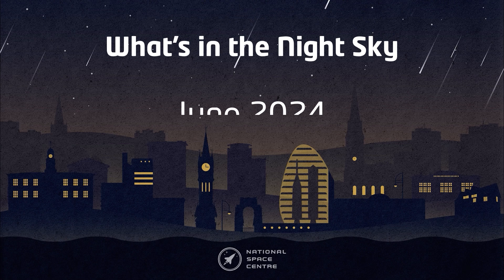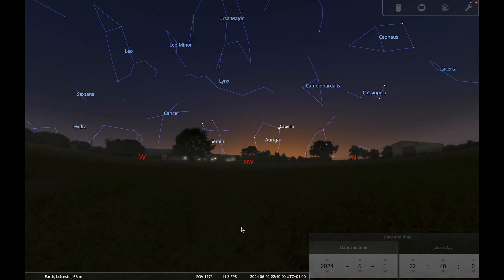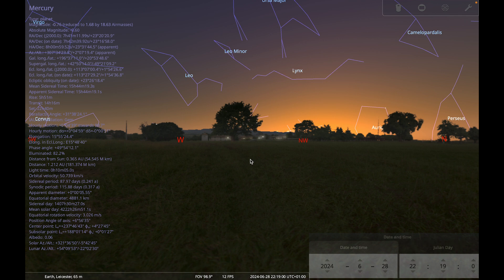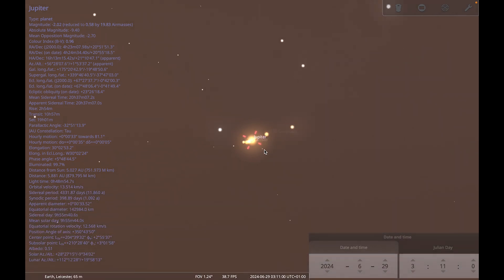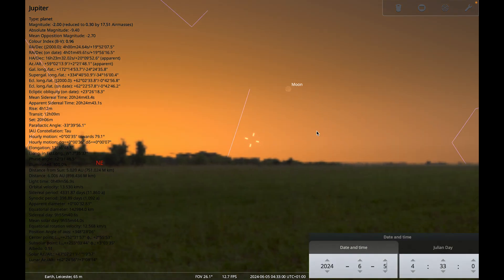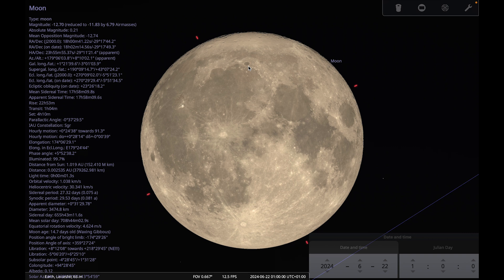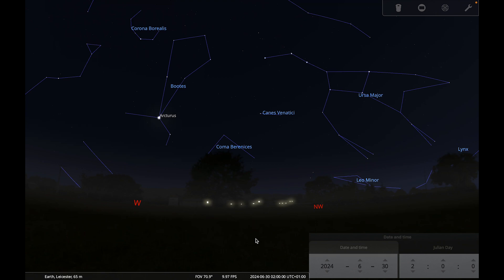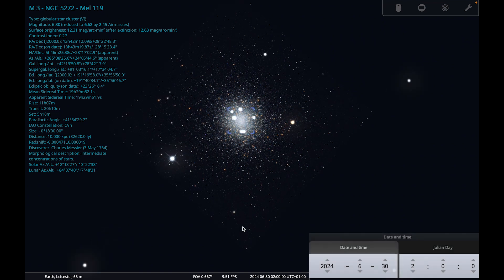What's in the Night Sky: June 2024 🔭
☁️  Noctilucent Clouds
🌕 Plato Crater
🔍 Globular Cluster M3
✨ Constellation of the Month: Bootes

🔭 Whether you're a beginner or an expert, looking at the night sky with the naked eye, binoculars or a telescope, check out Hayley's tour of the night sky to find out what you can see this month.